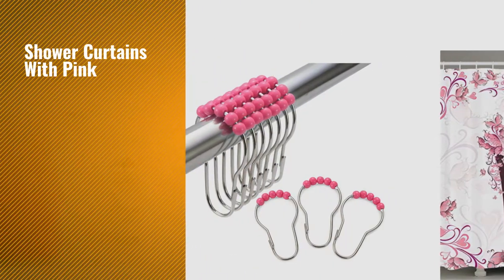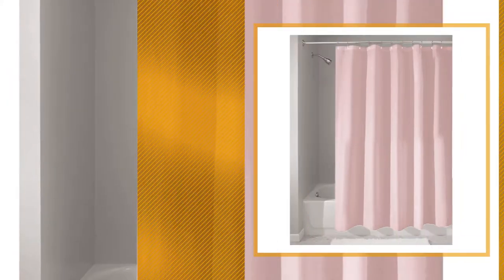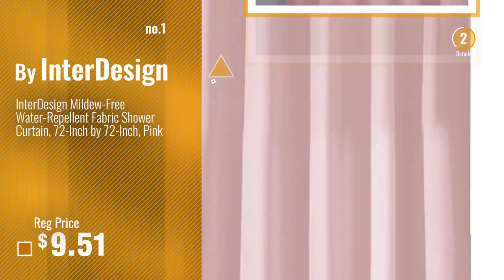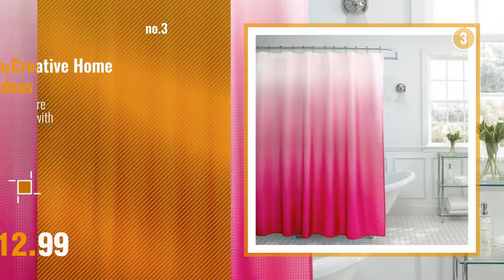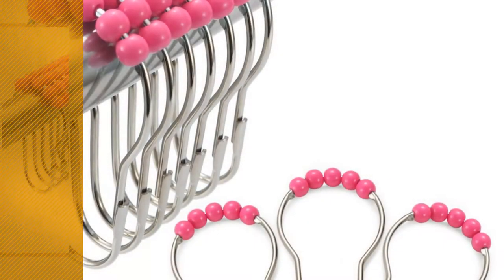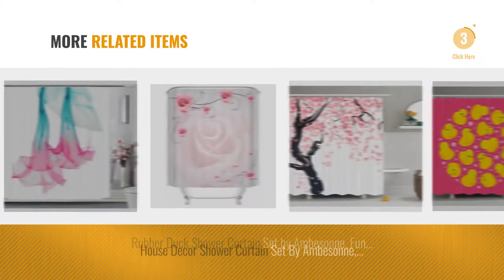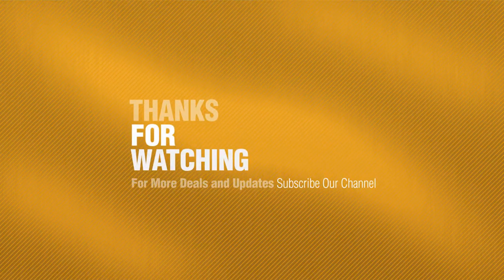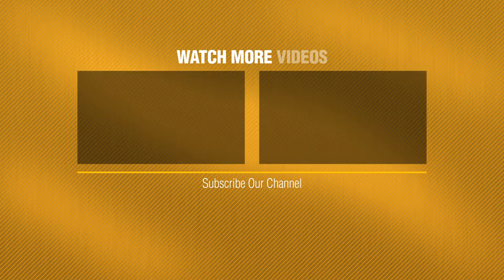Top 10 Shower Curtains With Pink [2018]: InterDesign Mildew-Free Water-Repellent Fabric Shower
- New! 2019 Black Friday / Cyber Monday Shower Curtains Deals and Updates.

Black Friday / Cyber Monday InterDesign Mildew-Free Water-Repellent Fabric Shower Curtain, 72-Inch by 72-Inch, Pink by InterDesign

Black Friday / Cyber Monday Mildew Free Waterproof Vinyl Shower Curtain Liner - Pink by Italian Collection

Black Friday / Cyber Monday Creative Home Ideas Ombre Textured Shower Curtain with Beaded Rings, Fuchsia by Creative Home Ideas

Black Friday / Cyber Monday Amazer Rustproof Stainless Steel Shower Curtain Rings Hooks, Set of 12 (Pink) by Amazer

Black Friday / Cyber Monday Ambesonne Pink and Purple Women Shoes with Roses and Hearts and Flying Butterflies, by Ambesonne

Black Friday / Cyber Monday EVA Shower Curtain Liner, Feagar Mold and Mildew Resistant,Waterproof, Anti-bacterial, by Feagar

Black Friday / Cyber Monday Rubber Duck Shower Curtain Set by Ambesonne, Fun Baby Duckies Circle Artsy Pattern Kids by Ambesonne